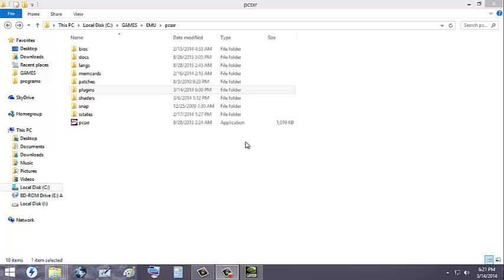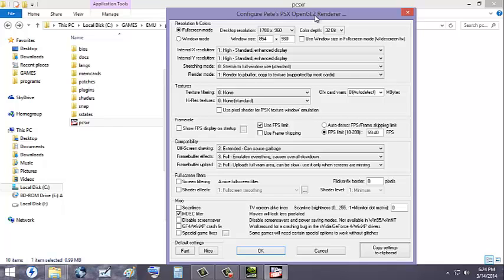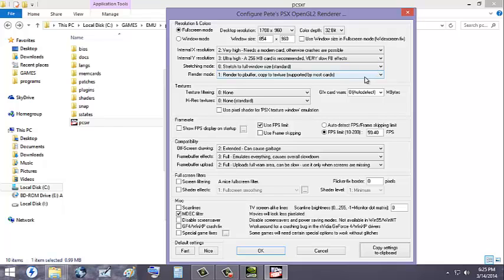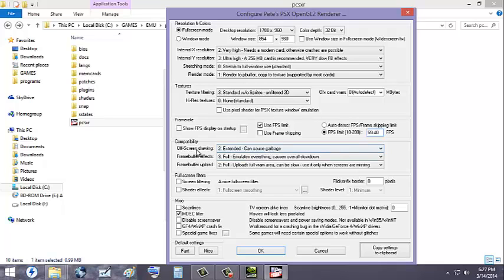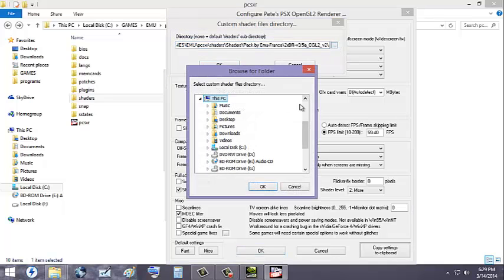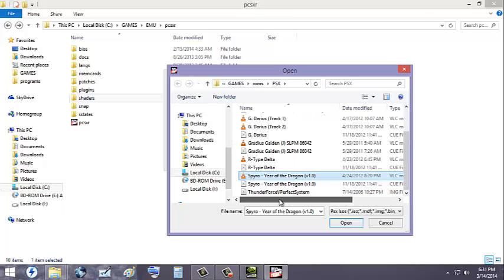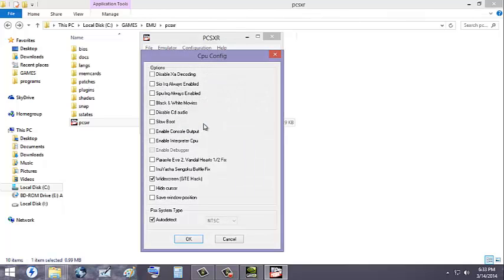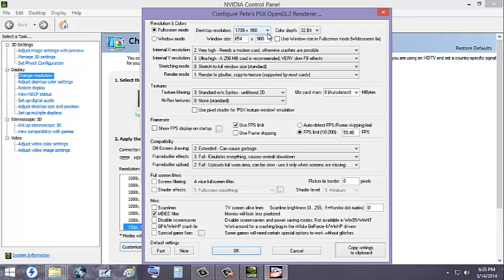Pcsxr Guide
Guide to help understand how the emulator works